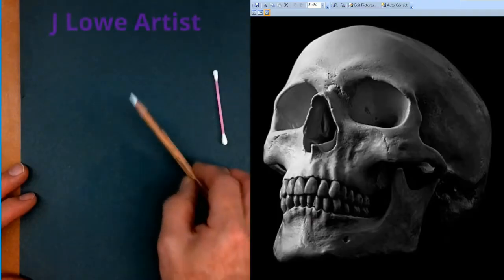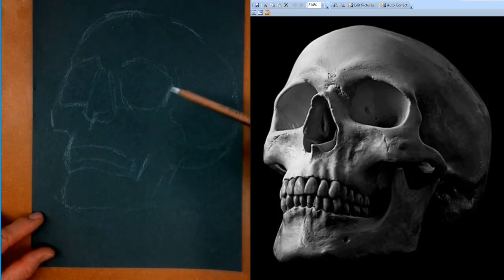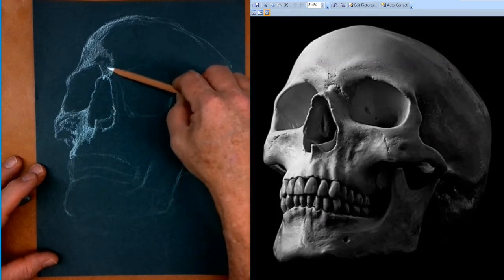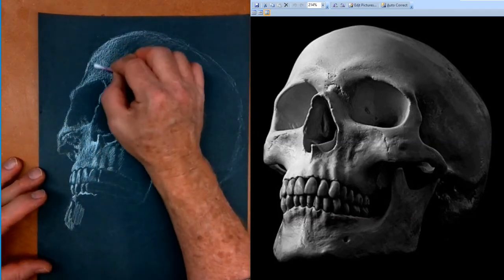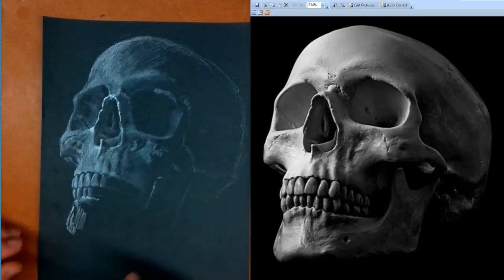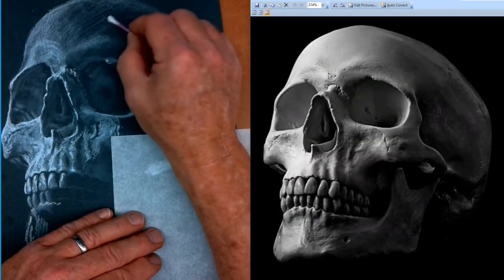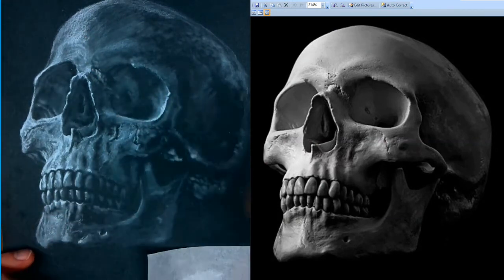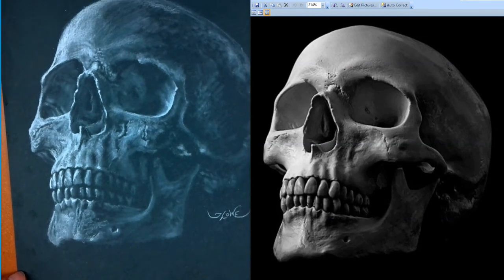SKULL DRAWING TUTORIAL EASY: White Charcoal on Black Paper Drawing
Learn how to draw a skull in this easy skull drawing tutorial. This drawing is created using White Charcoal on Black paper.  J Lowe will share with you white charcoal drawing tips and techniques in this tutorial  So grab your white charcoal pencil and draw a skull step by step.

Visit J Lowe Artist YouTube channel for sped-up drawings and for Drawing Tutorials for Beginners using graphite, ink, colored pencil and charcoal.